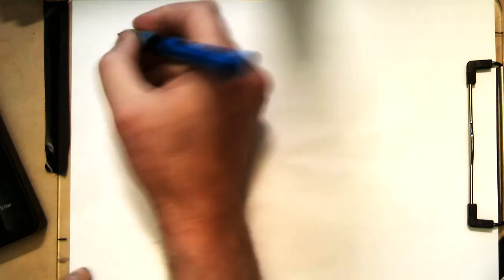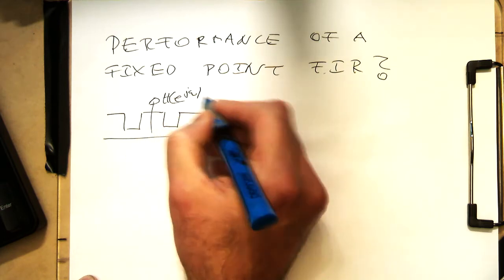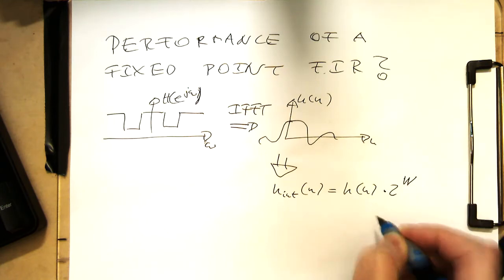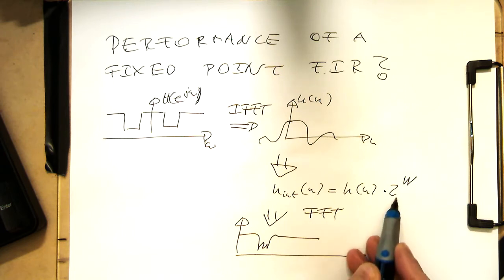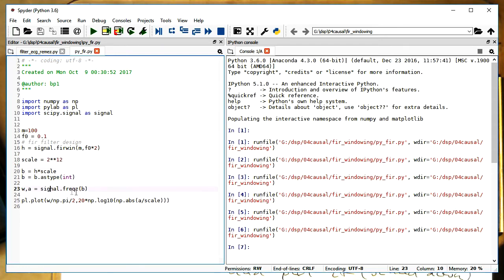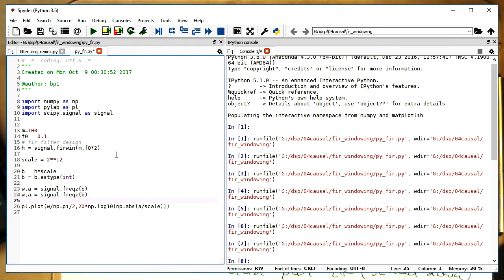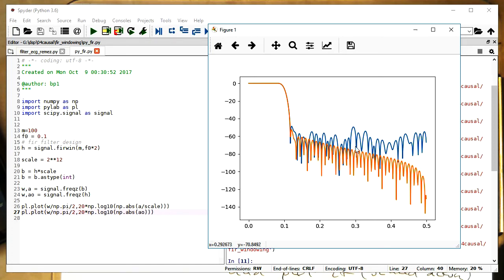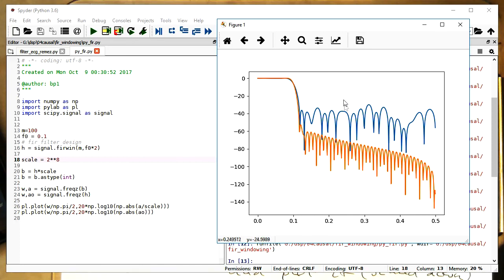Fixed point FIR filter: performance (0003b,Py)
Let's do an FFT on the quantised impulse response.